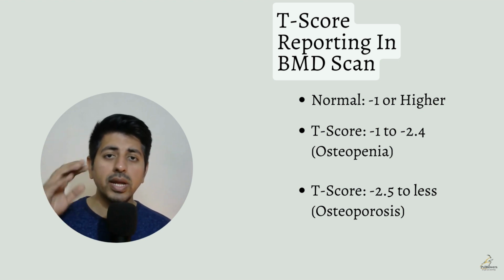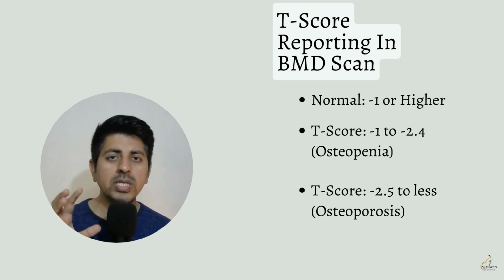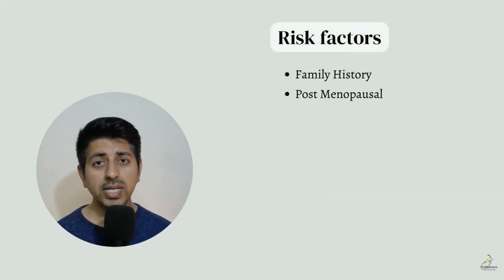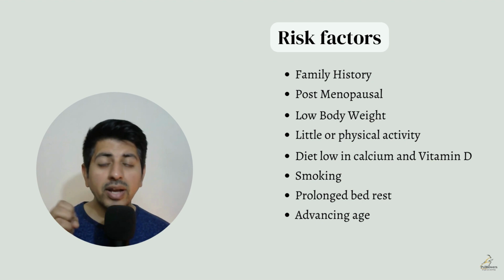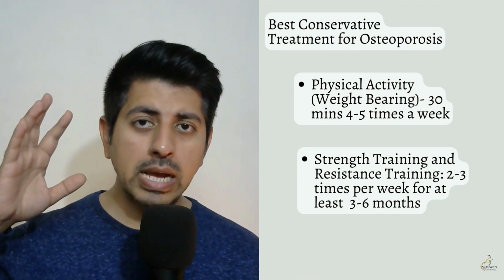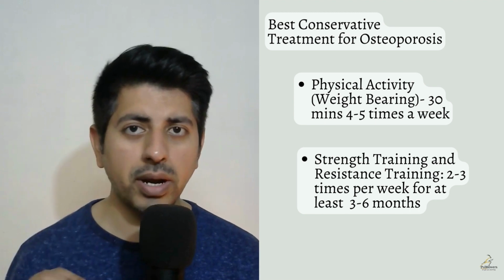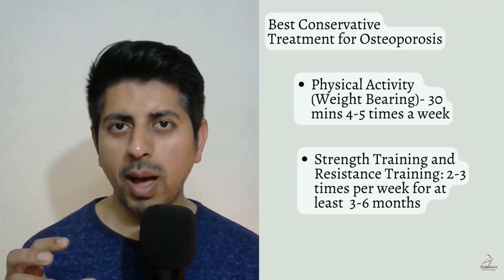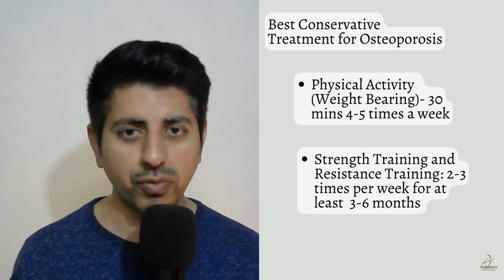#19 Beat Osteoporosis Before It Starts: Causes, Risks, and Natural Prevention!"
Upgrade your wellness journey with our exclusive Premium Pain Prevention with Science Membership which has an extensive collection of injury and pain specific exercise programs. Gain access to in-depth pain prevention techniques rooted in scientific research.

🔬 Premium Pain Prevention with Science Membership: Get access to our Injury Prevention and Pain Exercise Rehab Programs

Forever Free Resources: Explore our extensive collection of FREE Injury Prevention guides, checklists and other resources designed to prevent injuries and rehabilitate pain naturally.

These guides and exercise programs are crafted by experienced physical therapists to help you regain strength and flexibility. Here is the link to all our free resources

Our Free membership offers access to a supportive community to keep you motivated

📍 PriMovers Health
A-2/23, Basement, Safdarjung Enclave, New Delhi – 110029

📞 For Appointments:
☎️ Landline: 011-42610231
At PriMovers, we help you fix your pain issues through 1-on-1 exercise-based rehab — completely drug-free and non-surgical.
Our expert physical therapists create personalized movement plans to help you recover faster, improve mobility, and prevent future injuries.

💪 Restore your strength.
🧘‍♀️ Move better.
🚫 No medications. No surgeries.

Book your session today and start your pain-free journey!

✓ Expert Guidance from Certified Physical Therapists
✓ Science-Backed Pain Prevention Methods
✓ Injury Specific Education and Exercise Based Programs
✓ Non-Surgical Solutions for Long-Term Relief

Join Our Free Private Facebook Group (A Supportive Community of Individuals on a Similar Journey)